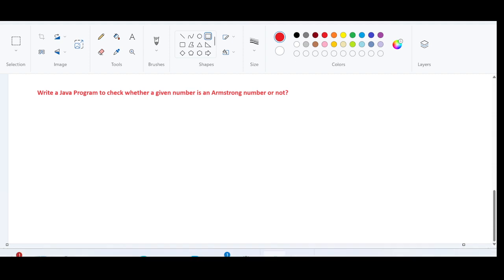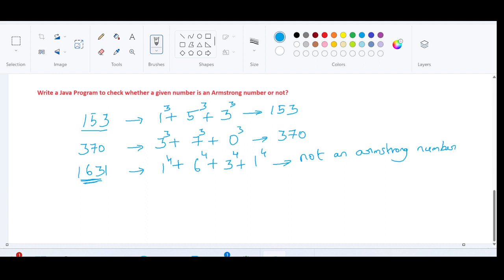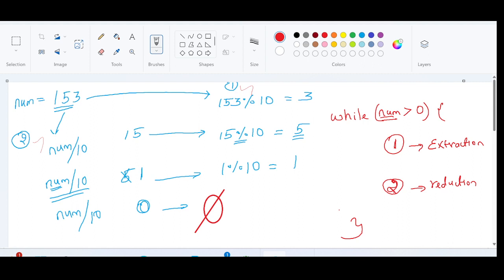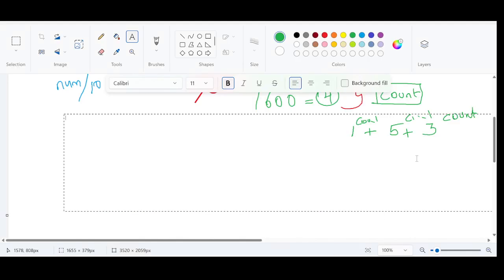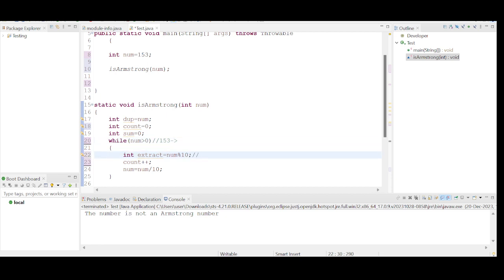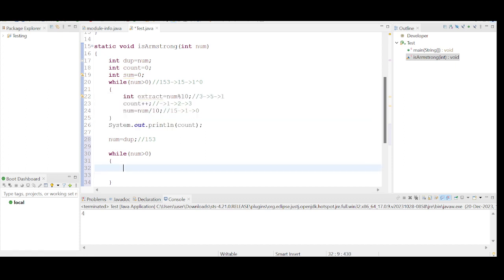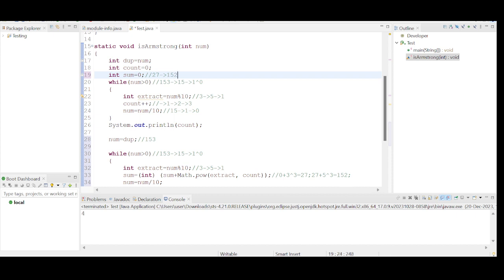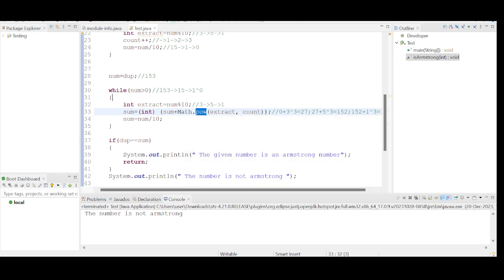Write a Java program to check whether a given number is an Armstrong number or not?